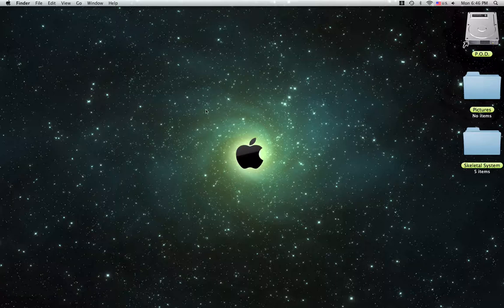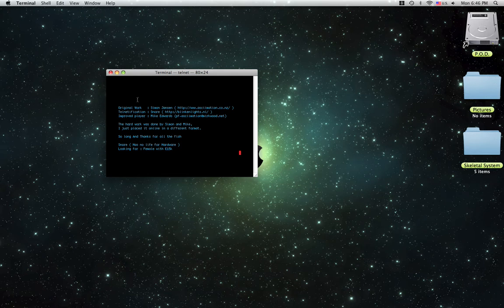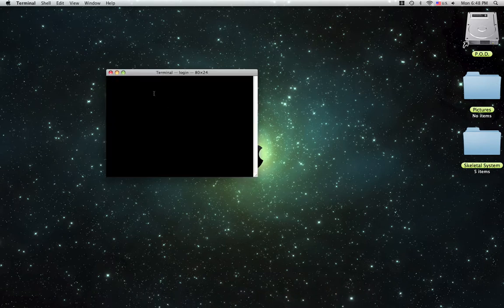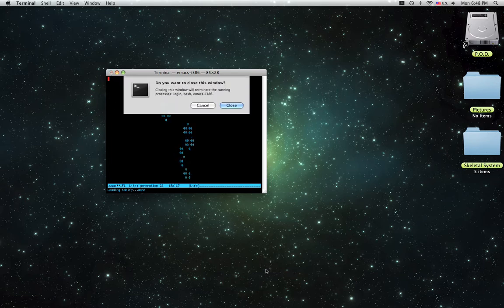Mac Easter Eggs 2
Just a few more things to try
Type these in order

starwars- telnet towel.blinkenlights.nl
pong- emacs, esc (the key), x, pong
life- emacs, esc (the key), x, life
doctor- emacs, esc (the key), x, doctor